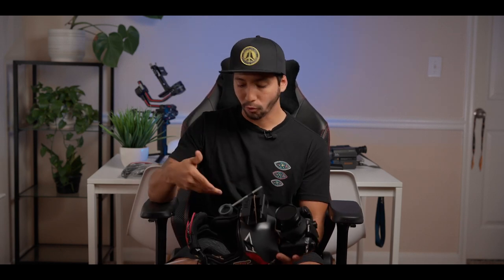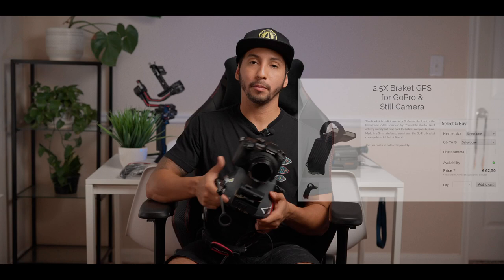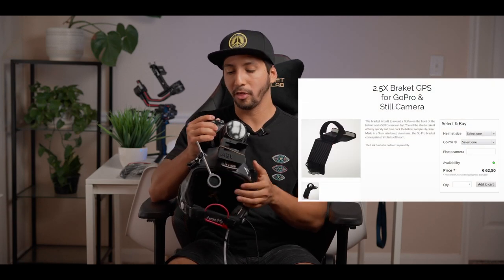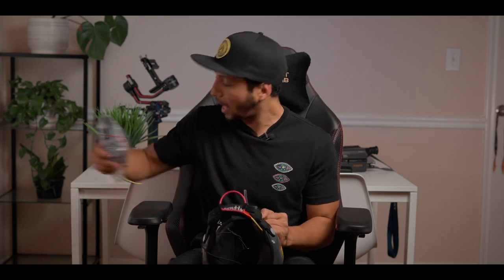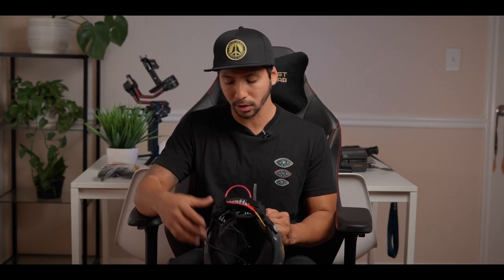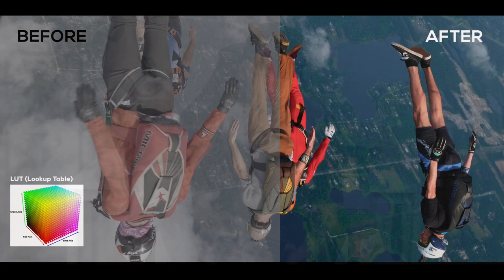My skydiving camera setup in details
Hola amigos, this is how my skydiving camera setup looks like, yours doesn't have to look like mine, I'm just sharing what works for me. Hope you like it.

Gear I use:
Panasonic GH5:

Tiffen 58mm Digital ND Filter Kit: